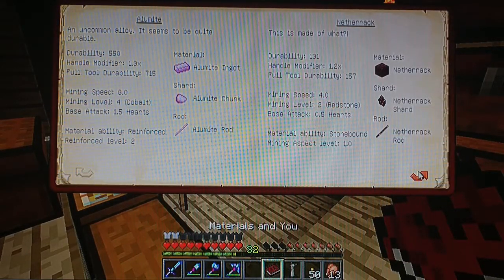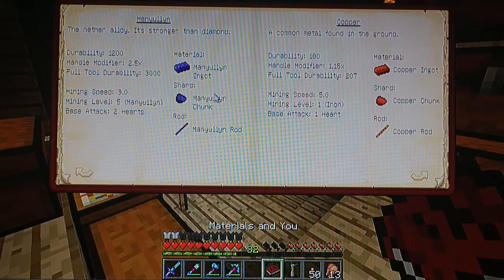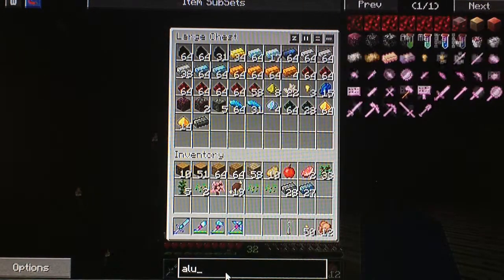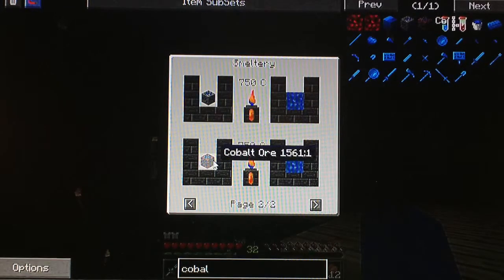lets play BIG DIG episode 14